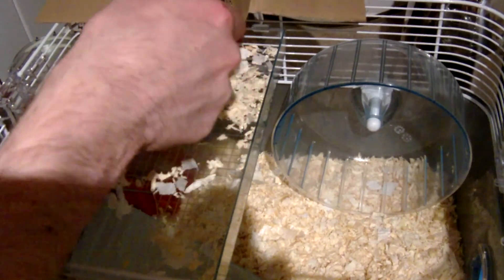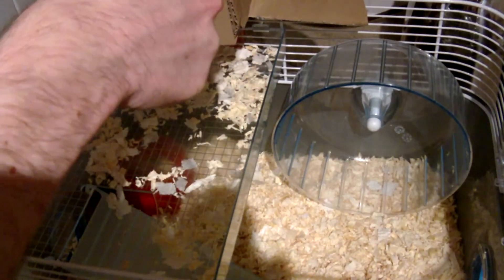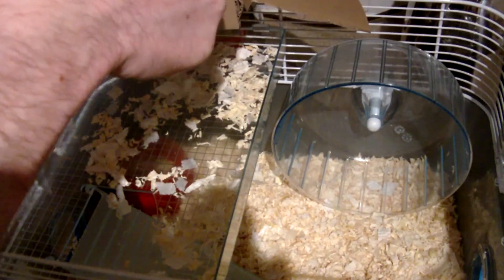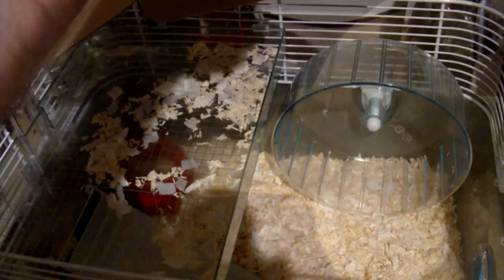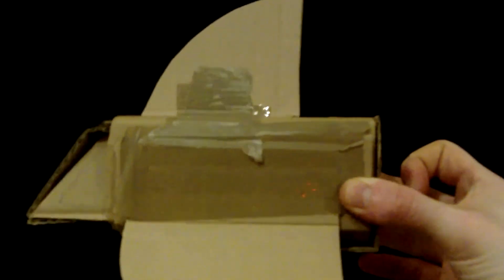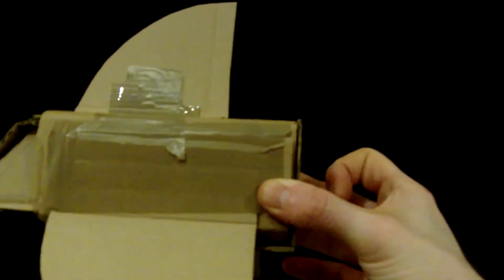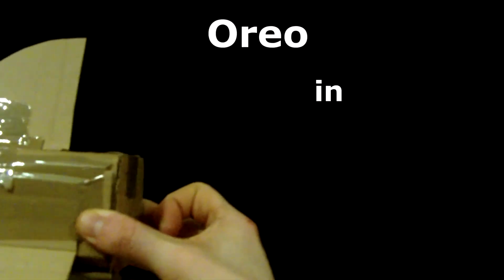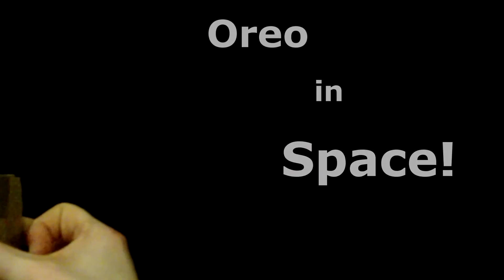Try Something Random - Episode 03 - Oreo in the Prison Break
Hi, how are you doing? I make videos about hobbies and ways to beat boredom, today we are trying something random!

In this episode Oreo has to break into a prison to save PurpleCookies.

How we record:

To record our video footage i use an ‘Toshiba Camileo H30' however i would not recommend it.

Then finally i edit all the files together and tweak them in 'Vegas Pro 11.0', After that it should be ready to upload.